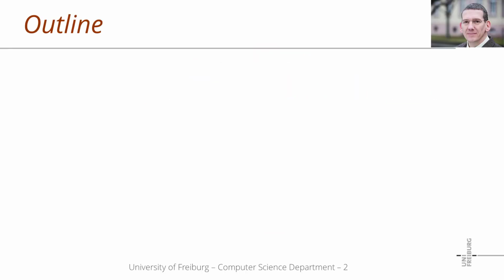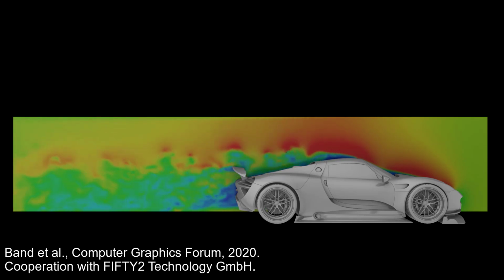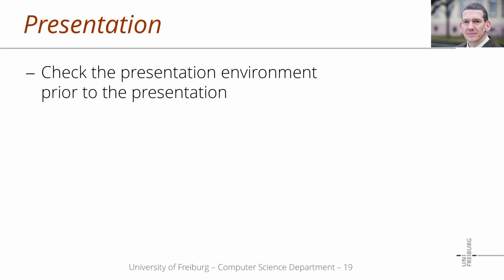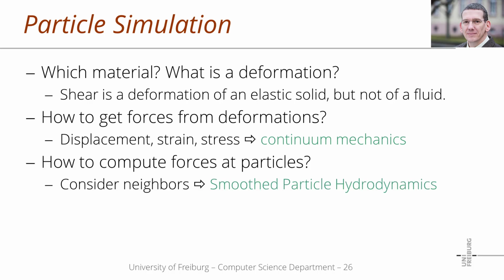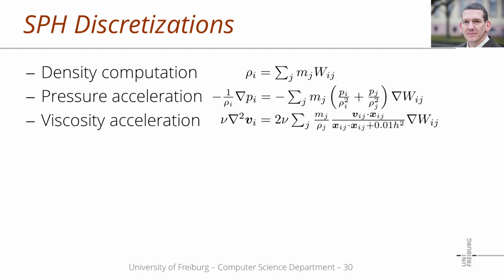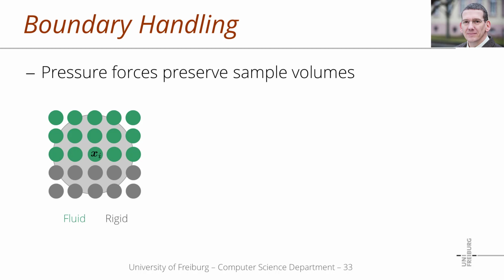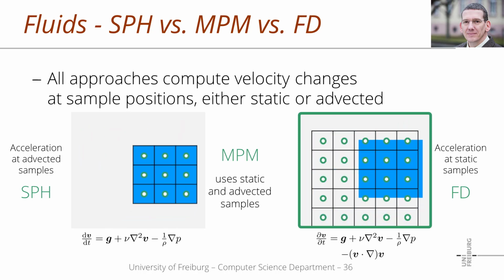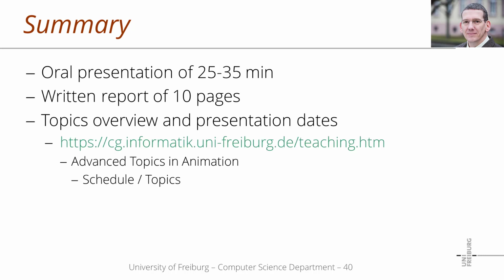Seminar - Advanced Topics in Animation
Computer Graphics